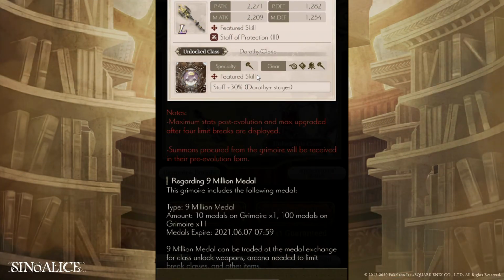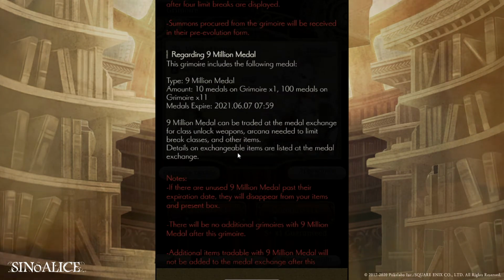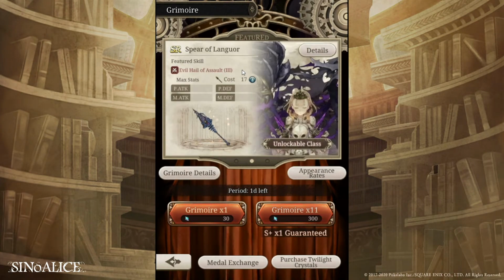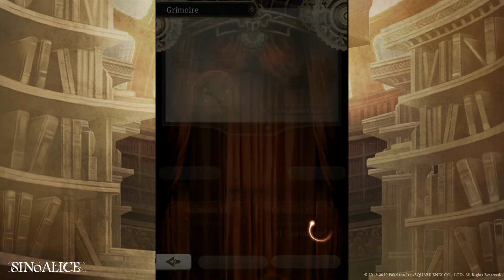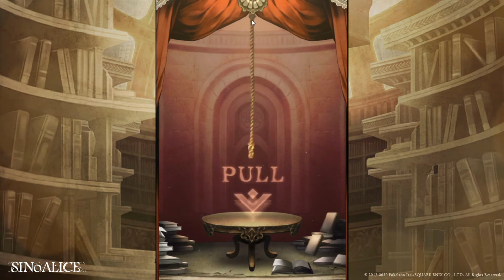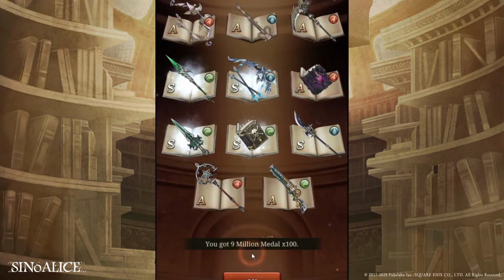SINoALICE 9 Million Worldwide Downloads Celebration Grimoire: Should You Pull? Class Unlock SRs!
Links and info below! ⇓

➤ Chance to win 100 Twilight Crystals!

As usual, feel free to let me know if you have any feedback or questions! ♥ xoxo

timestamps ♥
00:00 - Intro
00:04 - grimoire Info
00:33 - Class Selection
1:10 - Parts 2 and 3 Preview
1:36 - 9 Million Medals
2:10 - Arcanas are important!
3:20 - Rolling on the Grimoire
5:15 - Royal Creator Support Program Info